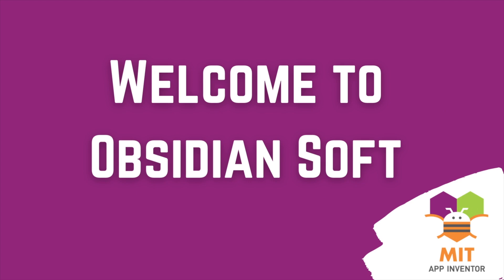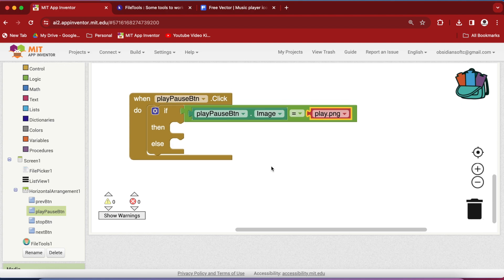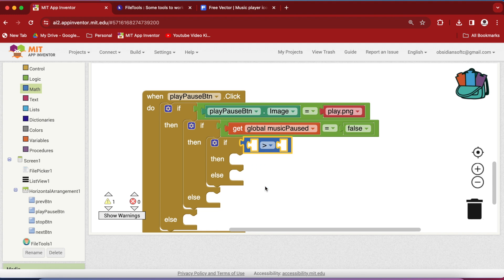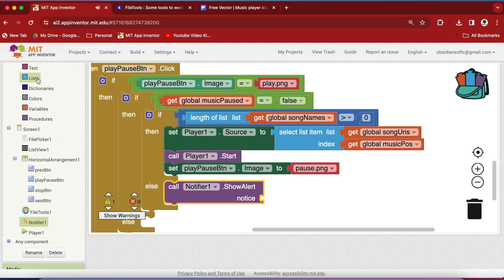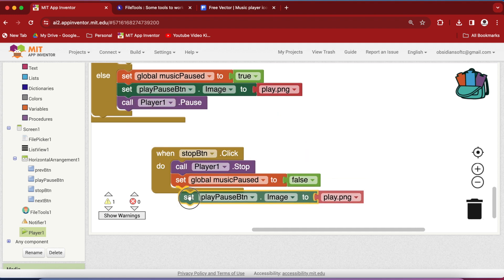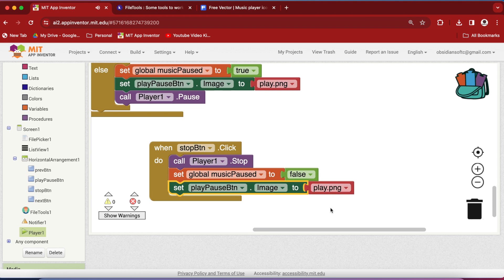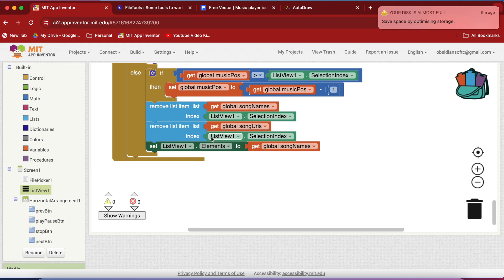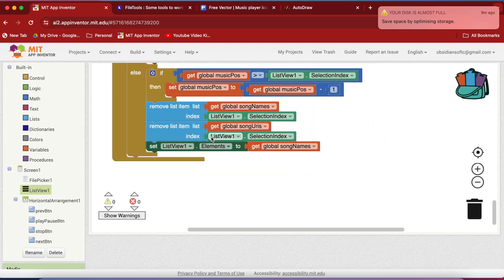MIT App Inventor Music Player (Part 2) | Mp3 player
In this tutorial, we are making a music player app in which you can load music, make a playlist and play, pause, resume, stop, play the previous and play the next song.
This is part 2 (the final part) in which I will show how to code the player buttons and delete songs from the playlist.

Chapters:
00:00 Introduction - MIT App Inventor Music Player
00:15 Player buttons - MIT App Inventor Music Player
00:17 PlayPause button - MIT App Inventor Music Player
07:15 Stop button code - MIT App Inventor Music Player
07:49 playNextSong procedure - MIT App Inventor Music Player App
10:45 Play previous song - MIT App Inventor Music Player App
12:40 Removing songs from playlist - MIT App Inventor Music Player App